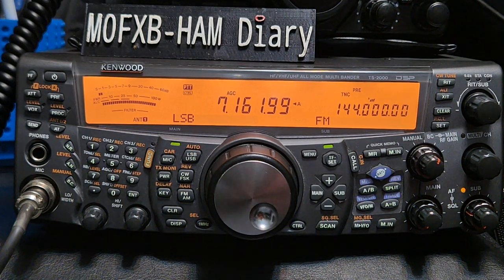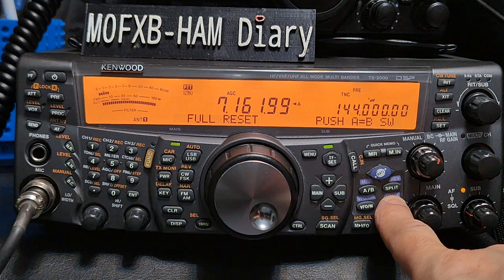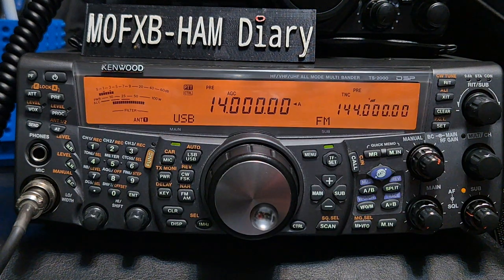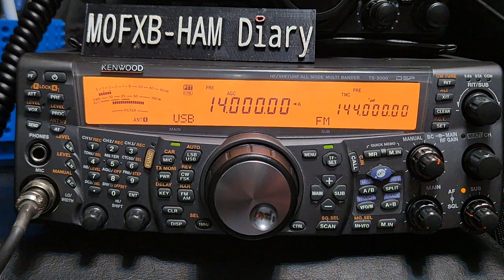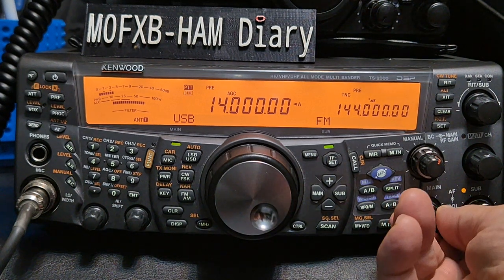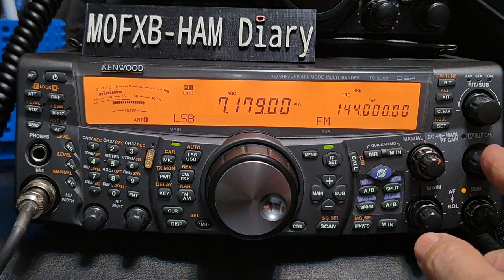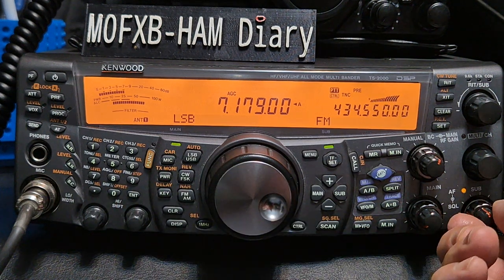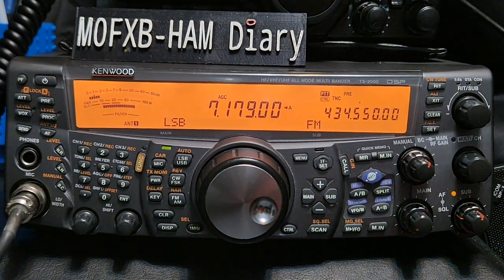Kenwood TS-2000 Factory Reset & Demo Mode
DOWNLOAD ARCP-2000 SOFTWARE
ACTIVATION CODE
200K55123456AVTF
KENWOOD TS2000 BROCHURE